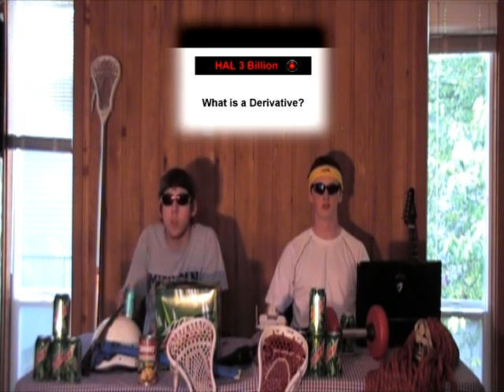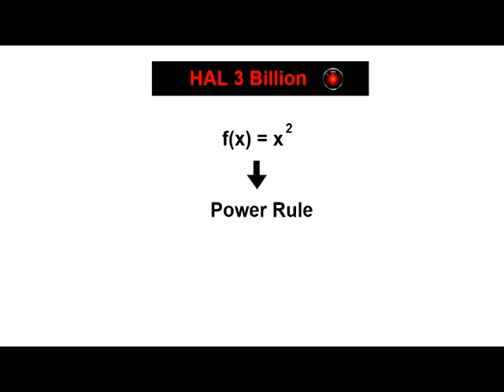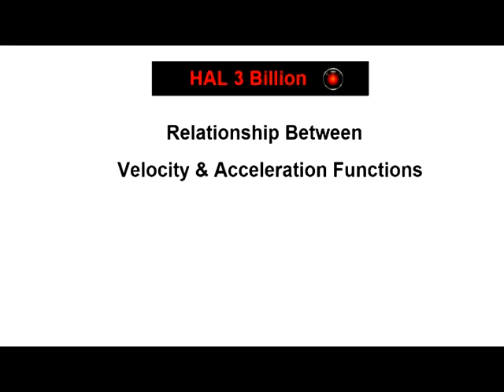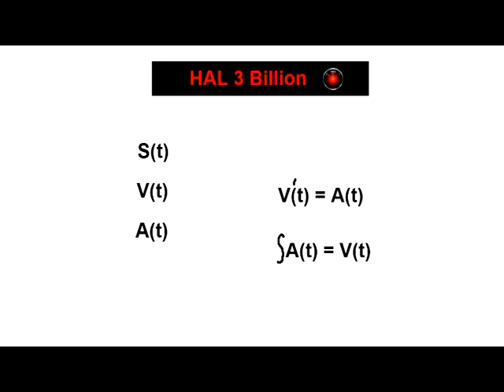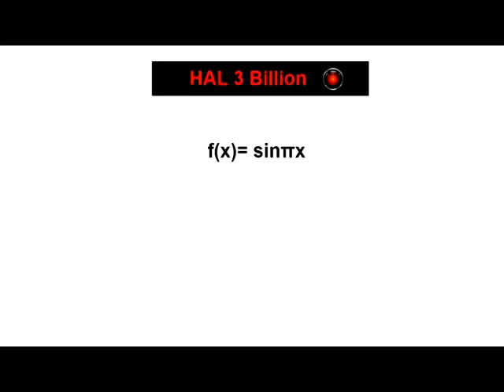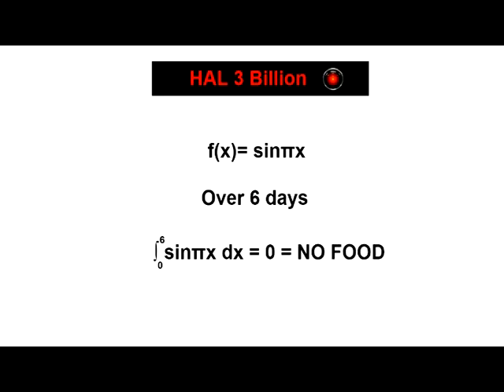Extreme Calculus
A short little video we made for calculus that's so extreme you'll be crying yourself to sleep because of how un-awesome you are. That's right, it's so awesome I had to create a new word.